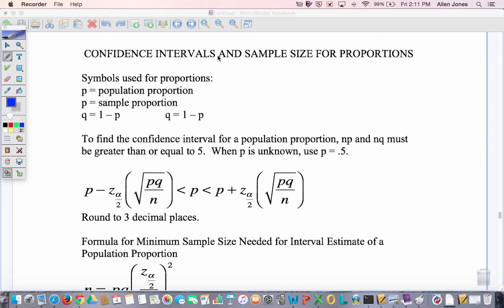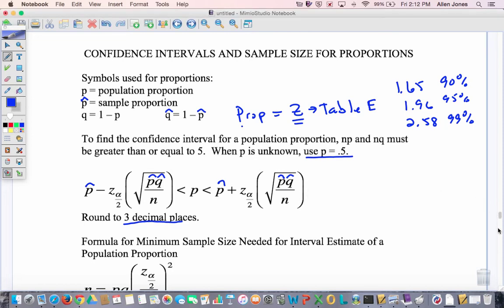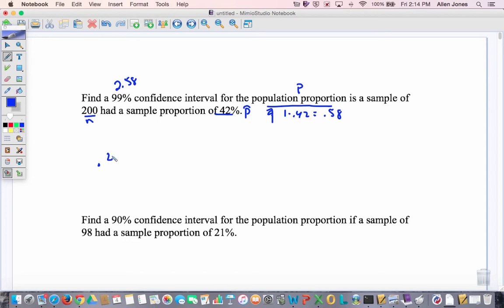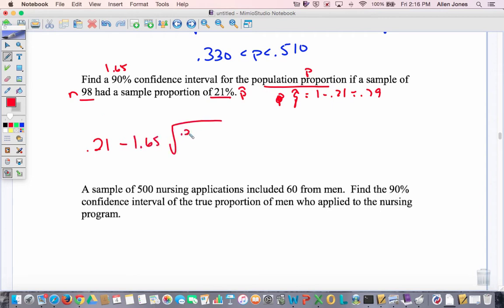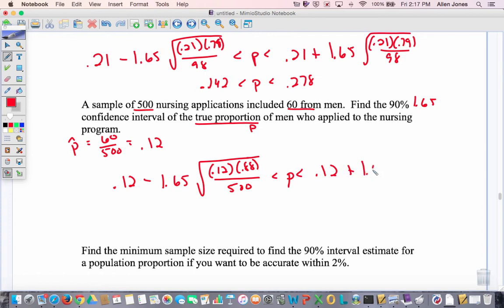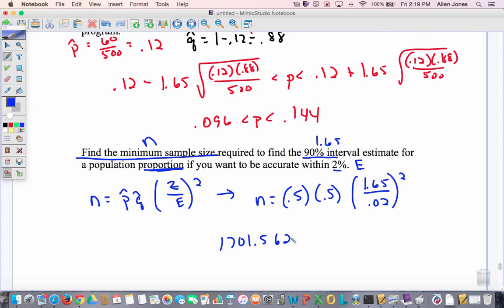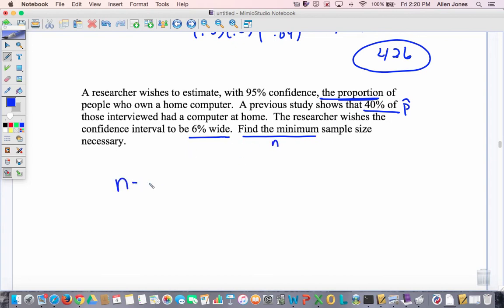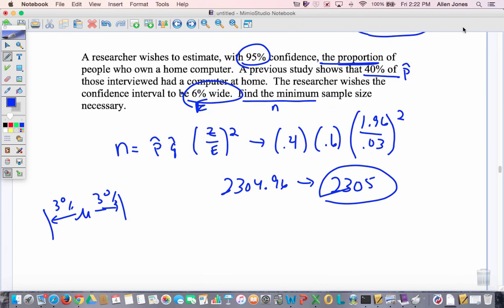Stats Section 7 3